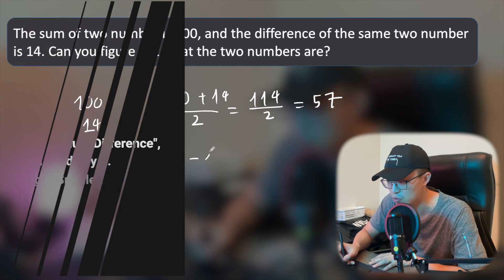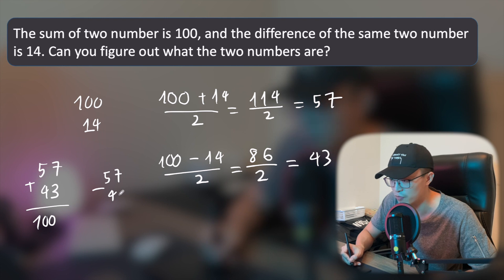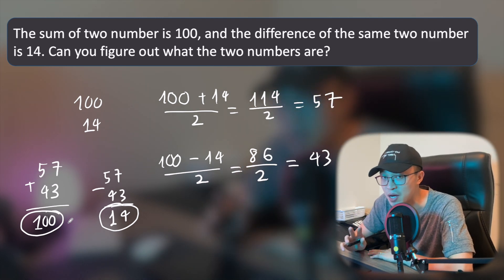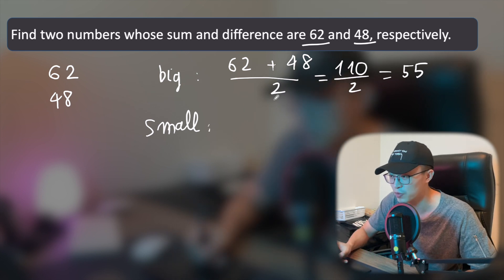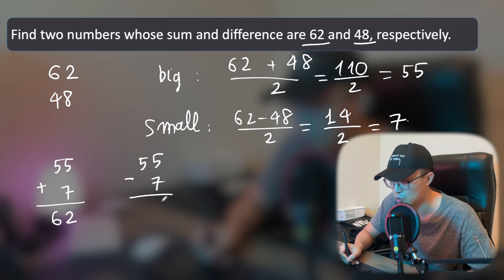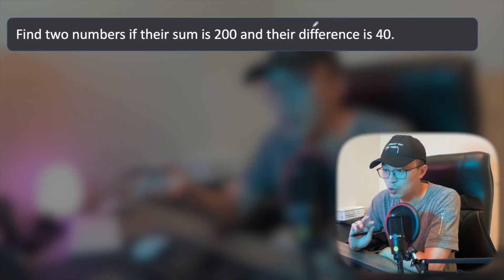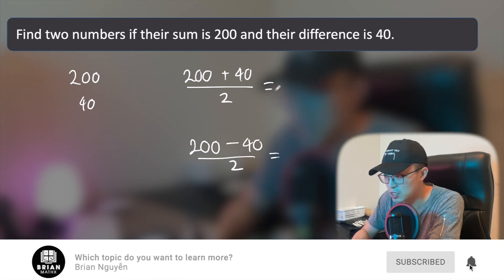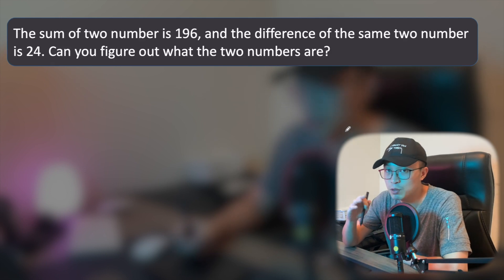How To Find Two Unknown Numbers By Their Sum And Difference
How can we find two numbers by their sum and difference? Today, we will solve this type of question.

00:00 Intro
00:14 Example 1
2:24 Example 2
4:01 Formula summary
4:17 Example 3
5:15 Exercises
5:44 Ending